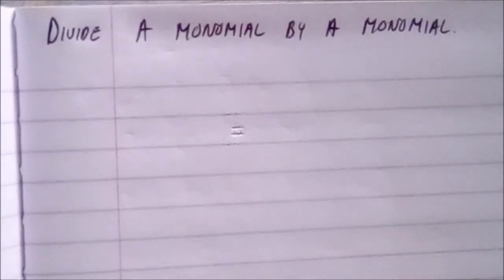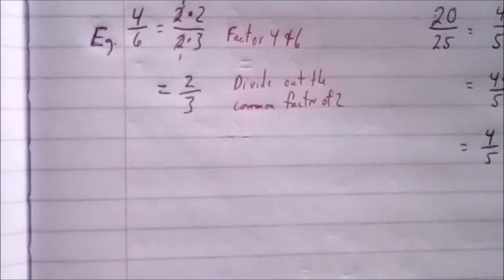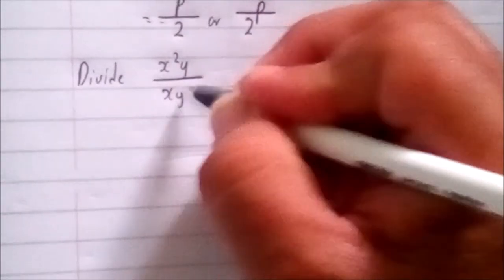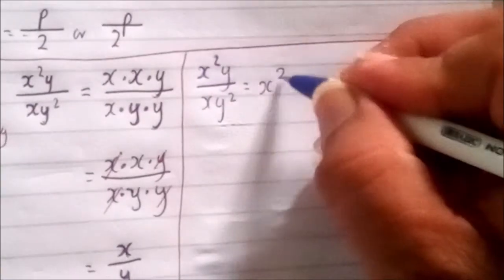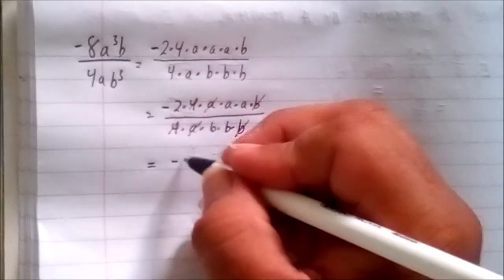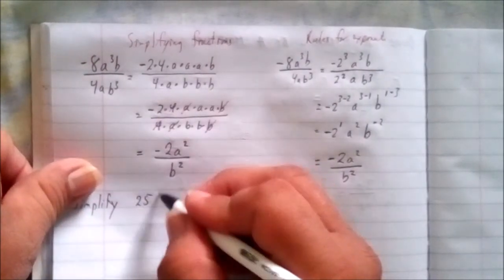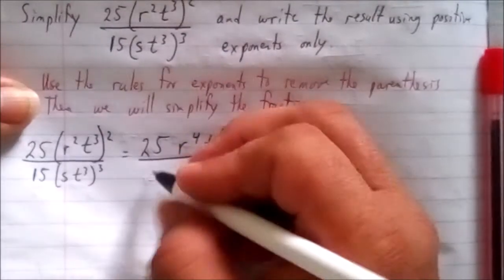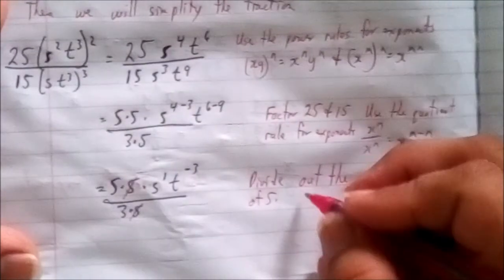VIDEO 15 DIVIDE A MONOMIAL BY A MONOMIAL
This deals with dividinga monomial by a monomial